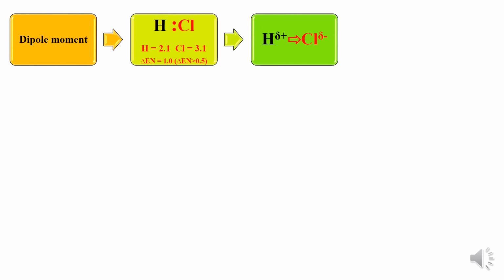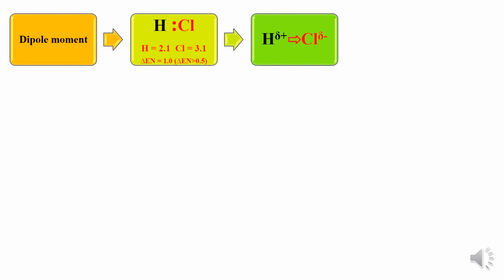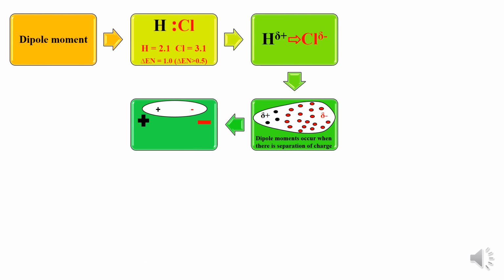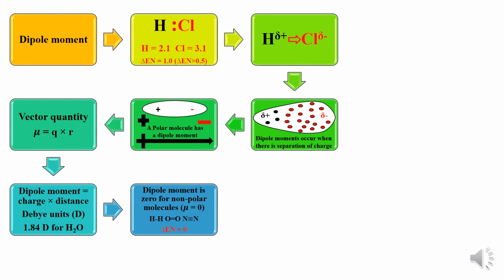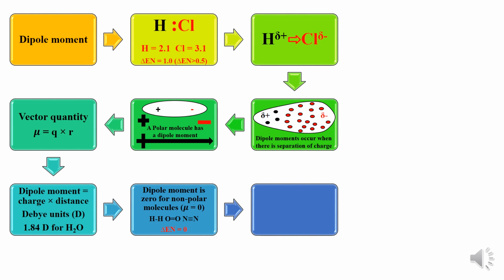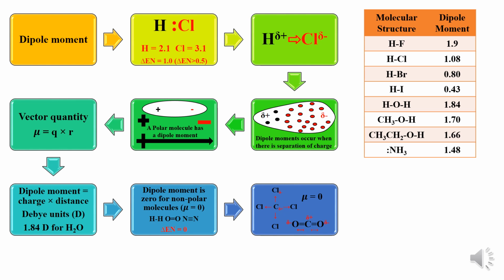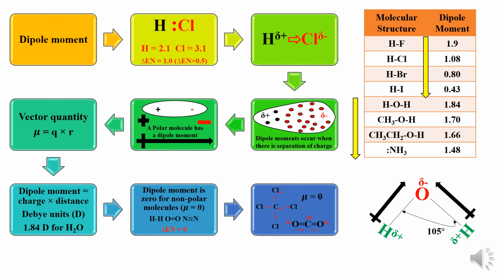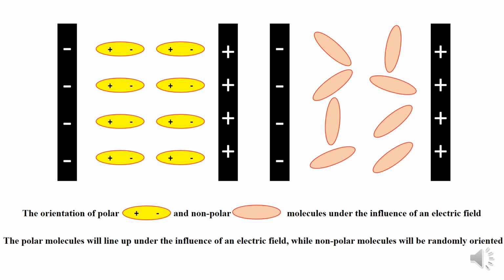Dipole Moment | Examples | Orientation of polar molecules under the influence of an electric field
• In this video, I will explain the meaning of dipole moment with examples.
• The video also explains  the orientation of polar molecules under the influence of an electric field.